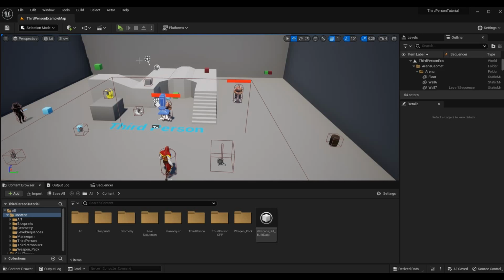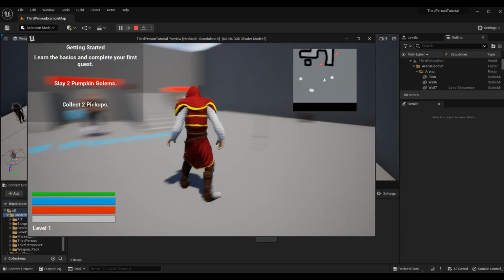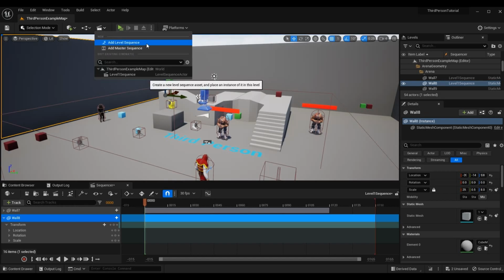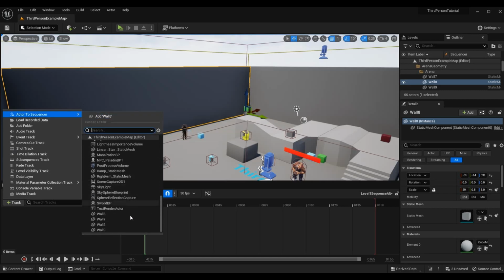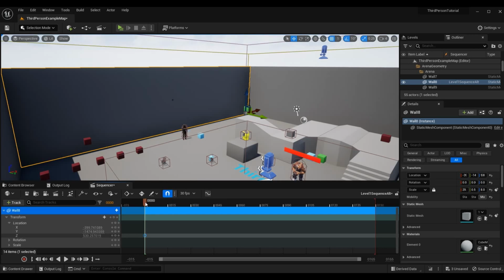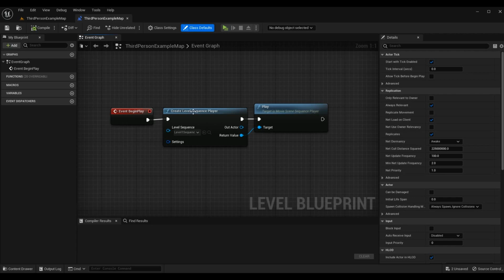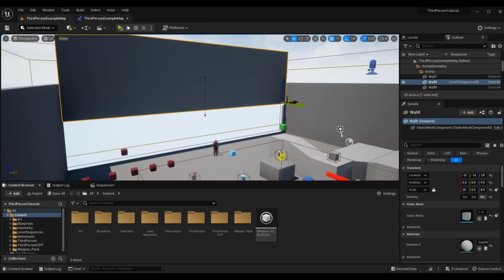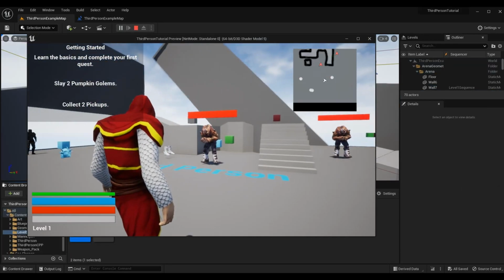Creating Cutscenes in Unreal (Part 1: Level Sequences) | Unreal Engine 4 & Unreal Engine 5 Tutorial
Have you ever wondered how to create cutscenes within Unreal Engine? Look no further! In this episode, I go over moving and rotating objects in a level during runtime, creating Level Sequences, and preparing for in-engine cutscene creation.

Cutscenes are an important part of many video games, but that does not mean they are easy to make. Throughout this series, we will dissect each component and make a full cutscene!

A HUGE THANKS TO:

► Character Avatar: Edo.
► Intro Video: Pedro J. Burgos (@Shadow_Magnus).